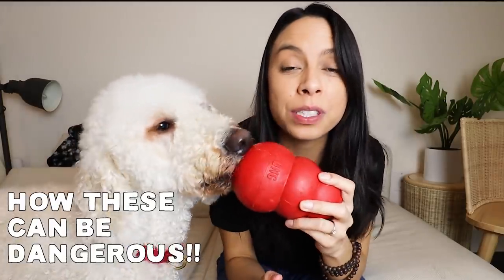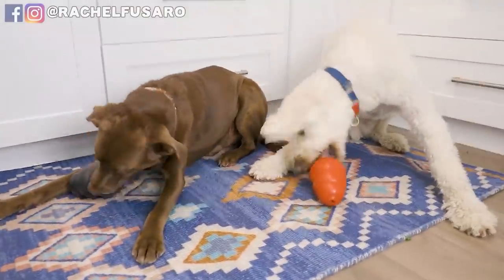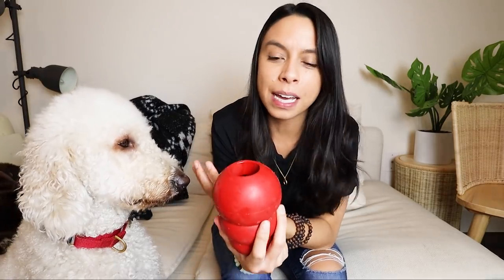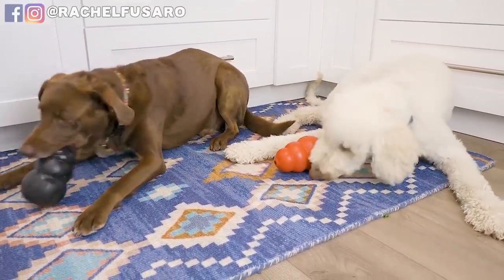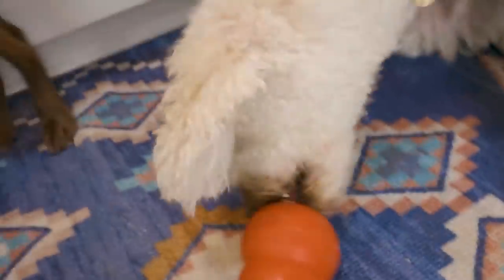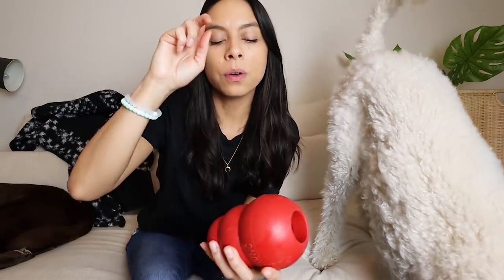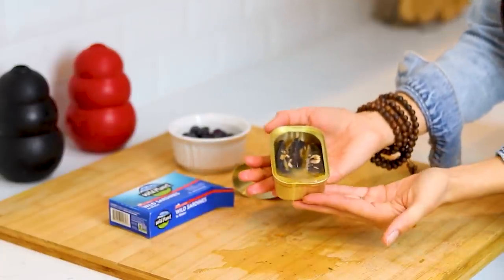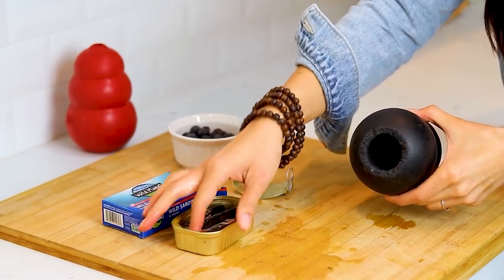Most DANGEROUS Dog Toy?! 👎 How you SHOULD NEVER use a kong, seriously! 😱